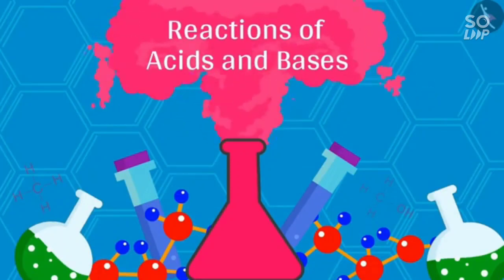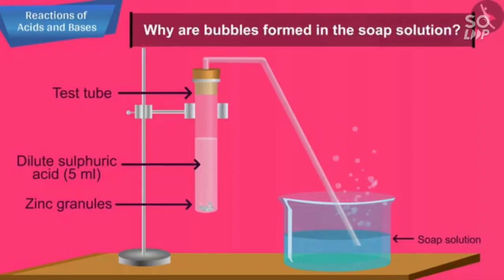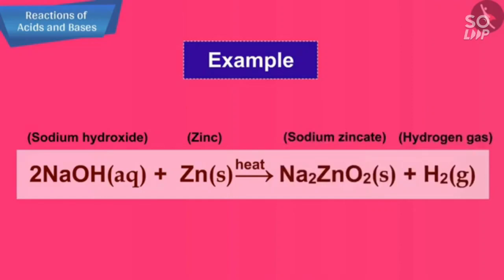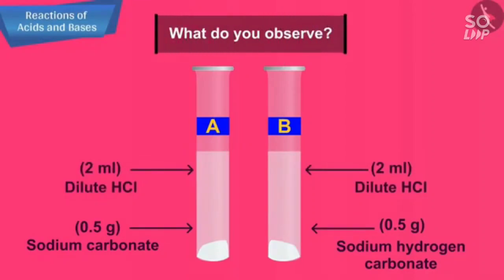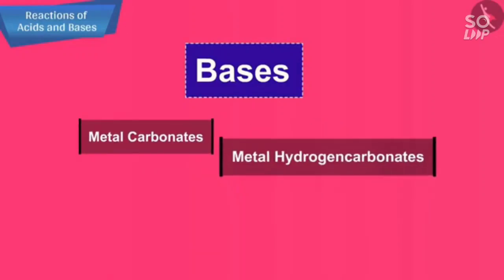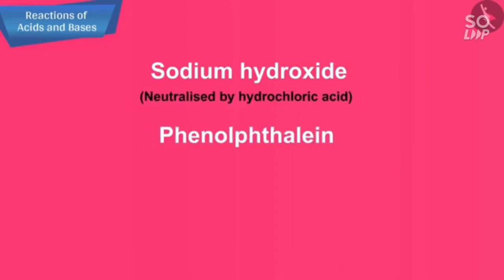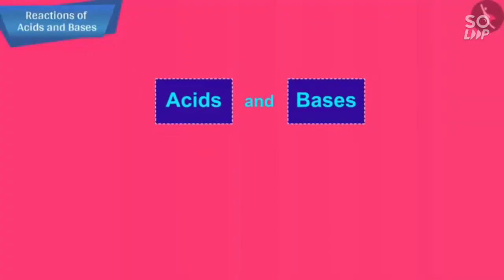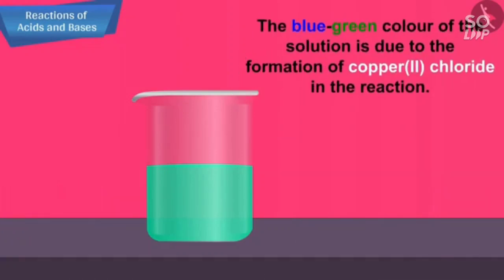REACTIONS OF ACIDS AND BASES